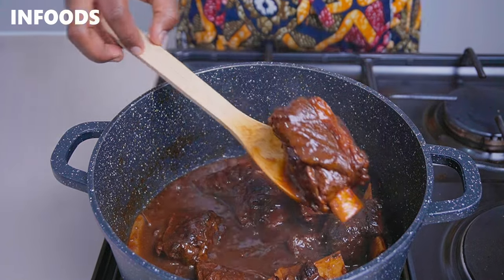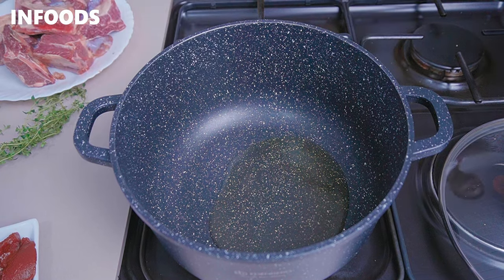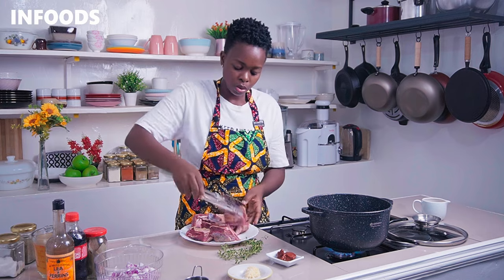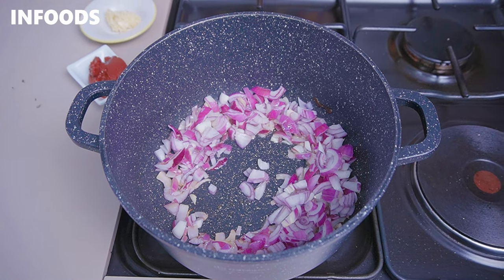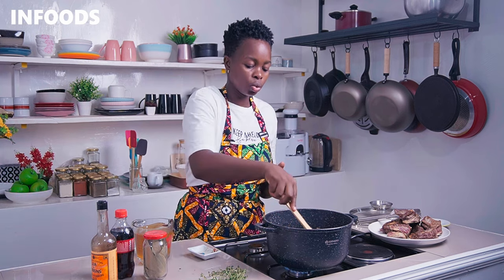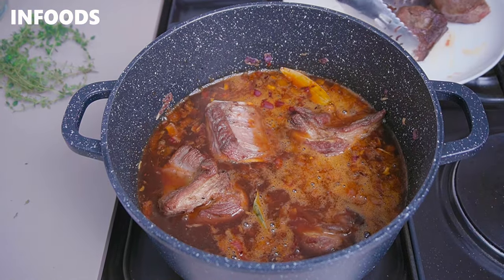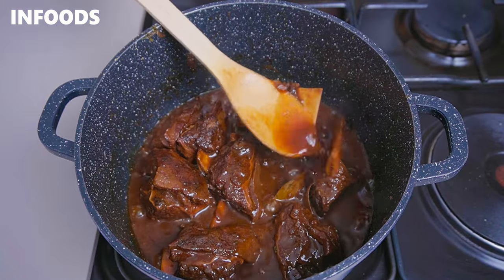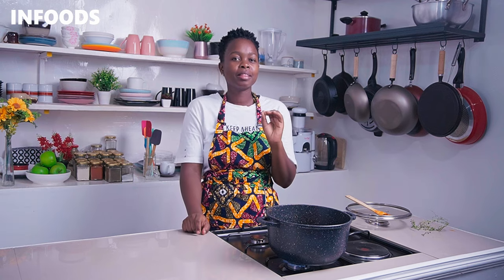Coca-Cola Beef Short Ribs Recipe | How to Cook Ribs | Simple Short Ribs Recipe | Infoods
Ingredients:
01. 1 Kg Beef Short Ribs
02. 350 Ml Coca-Cola Soda
03. 6 Cloves Garlic
04. 1 tbsp. Ginger
05. 1 tbsp. Tomato Paste
06. 6 Medium Sized Onions
07. 3 Bay Leaves
08. 2 Cups Beef Broth
09. 4 Dashes Worcestershire Sauce
10. 1/3 Cup Dark Soy Sauce
11. Fresh Thyme

Video Tools:
Aputure Amaran 60D Video Light

Location:
Nairobi, Kenya